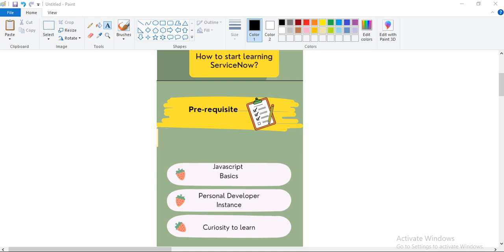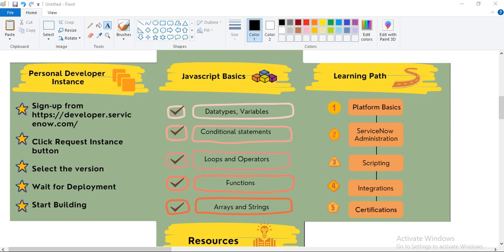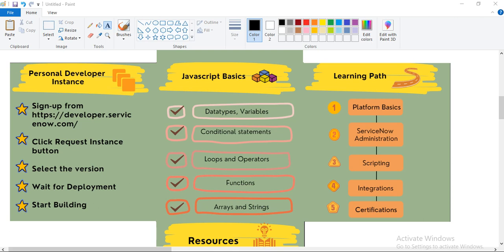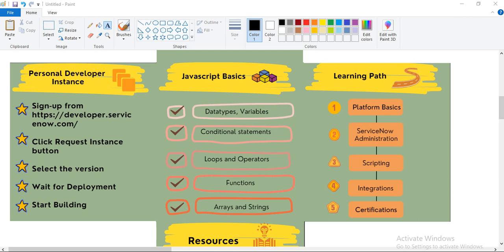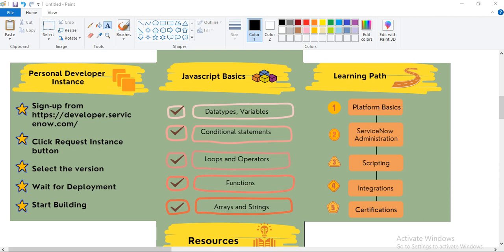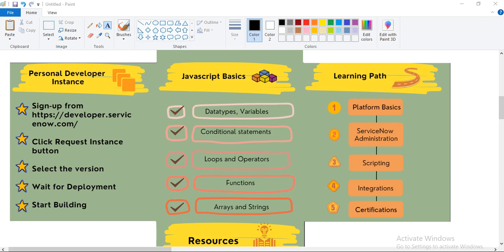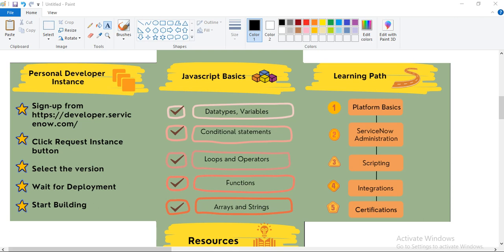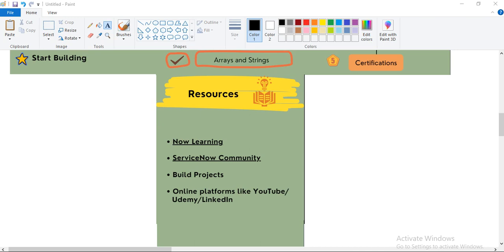How to Get Started with ServiceNow | Service Now Beginner Tutorial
Welcome to "From Zero to Hero: Getting Started with ServiceNow Made Easy"! In this comprehensive tutorial, we'll take you on a journey from absolute beginner to ServiceNow pro. Whether you're a newcomer to ServiceNow or looking to refresh your skills, this video has got you covered. We'll walk you through the basics of ServiceNow, step-by-step, covering everything from account setup to navigating the platform's key features. By the end of this tutorial, you'll be equipped with the knowledge and confidence to tackle ServiceNow like a seasoned expert. Join us and embark on your ServiceNow journey today!